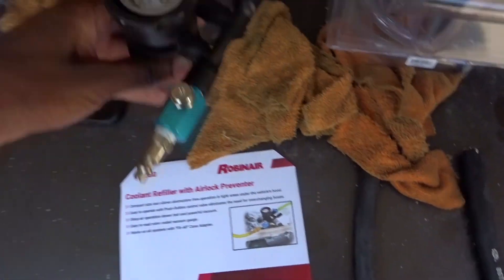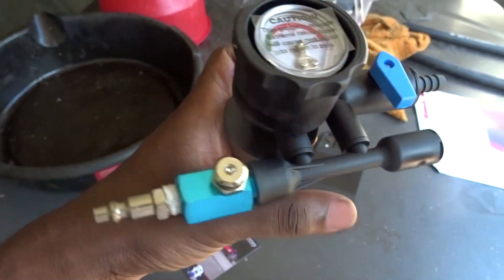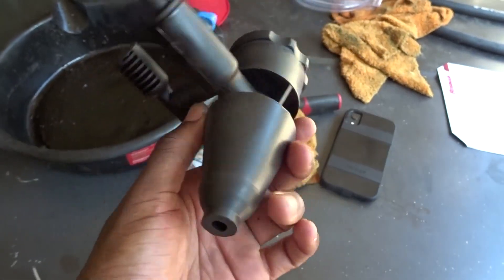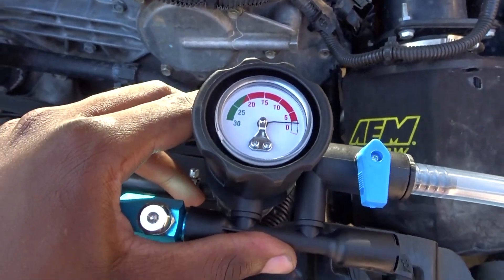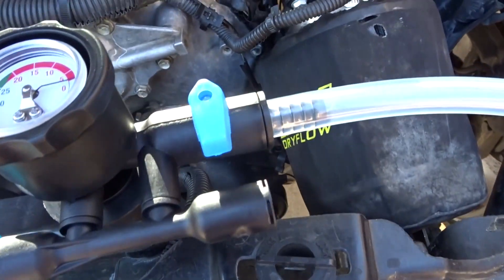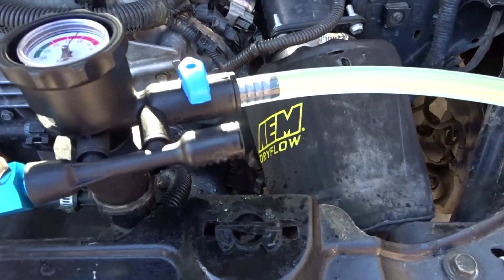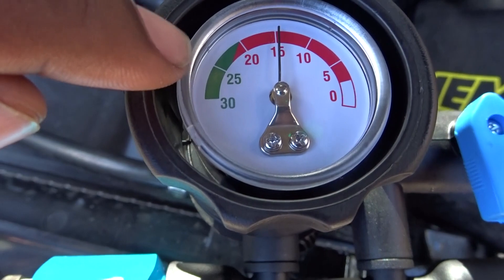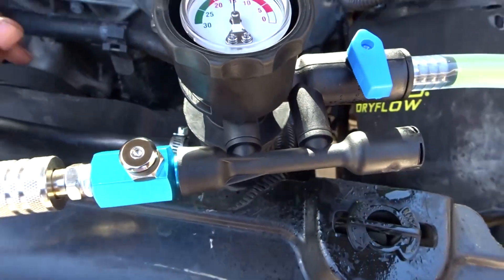350z Can't Keep It's Cool